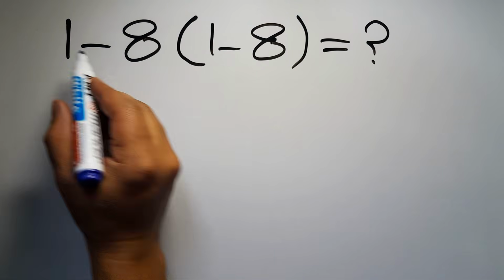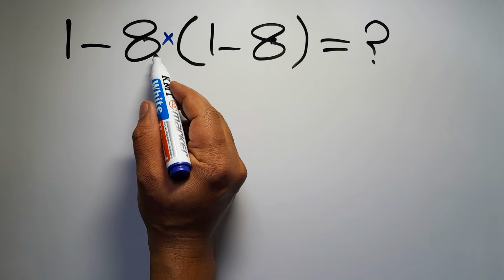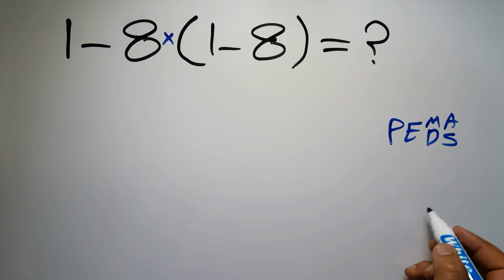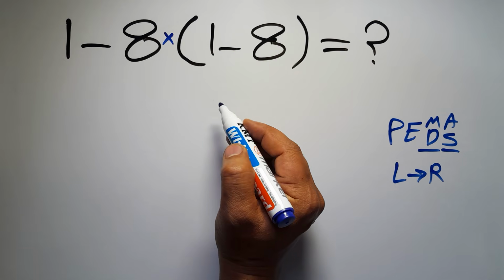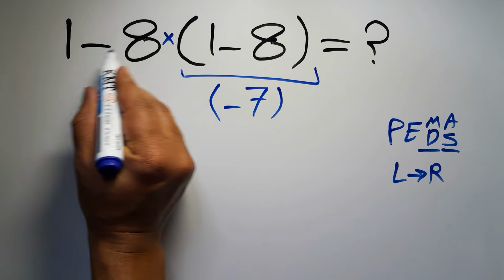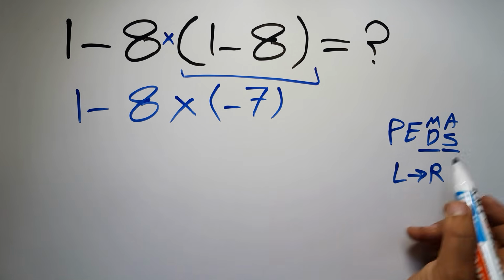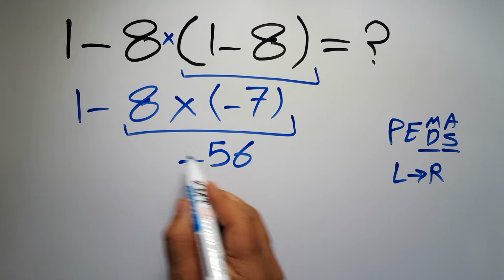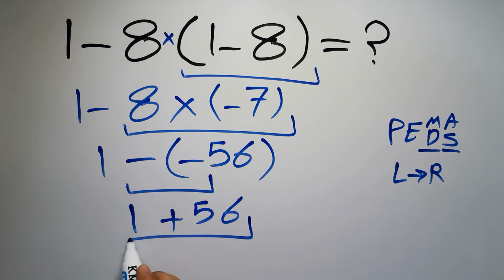This Math Trick Will Blow Your Mind!